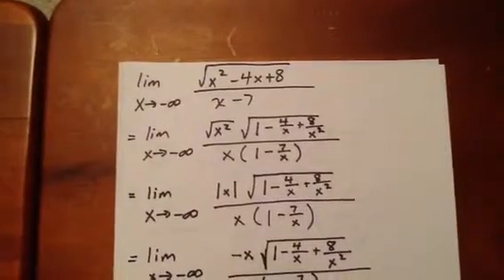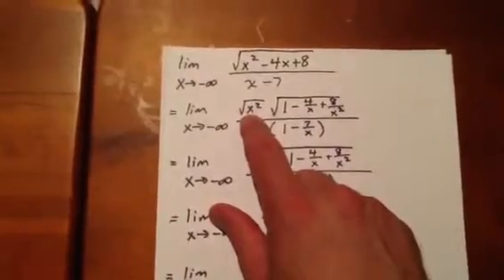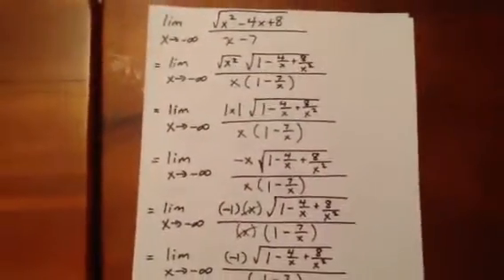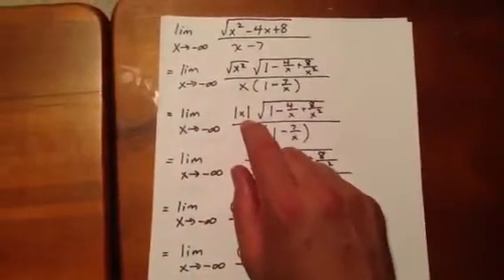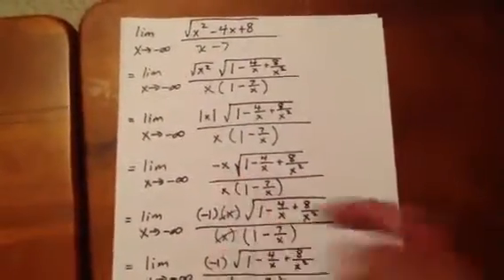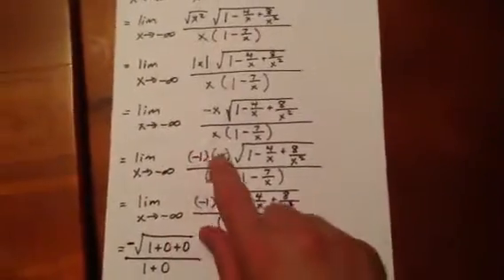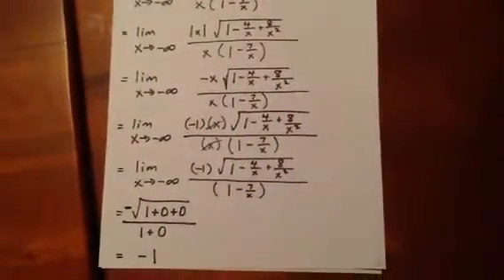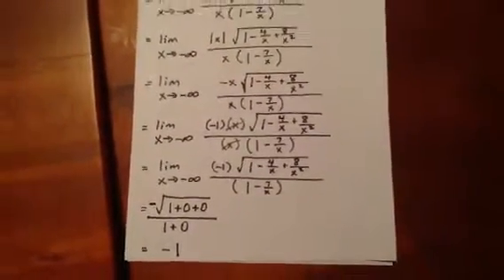Limit as x goes to negative infinity pt 3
Limit as x goes to negative infinity